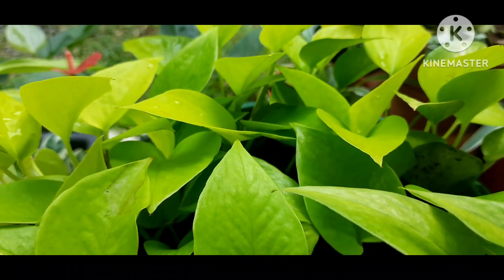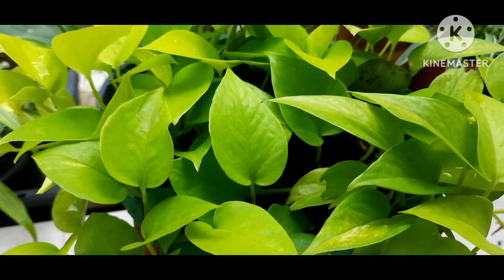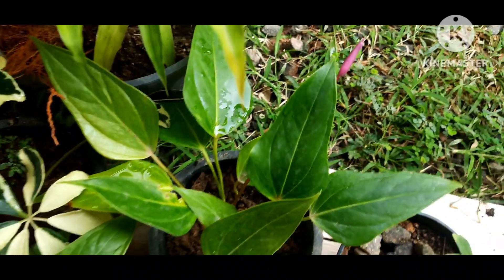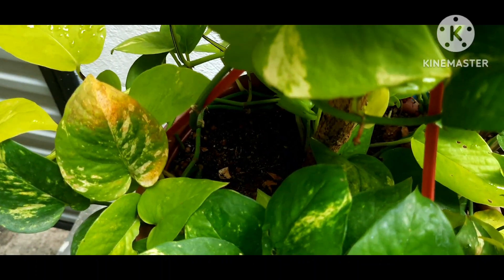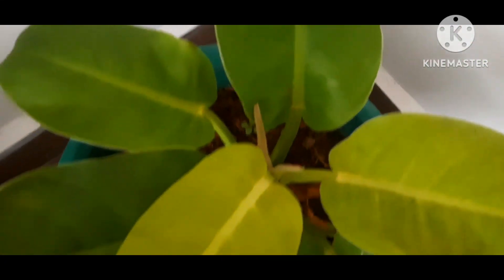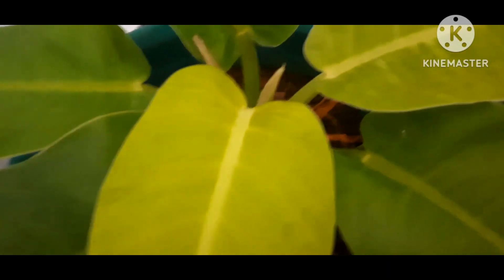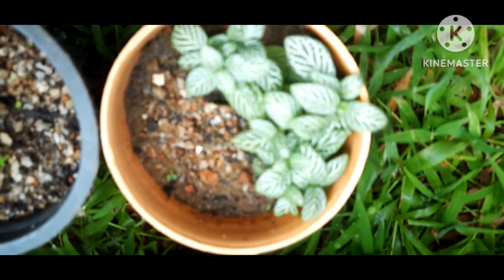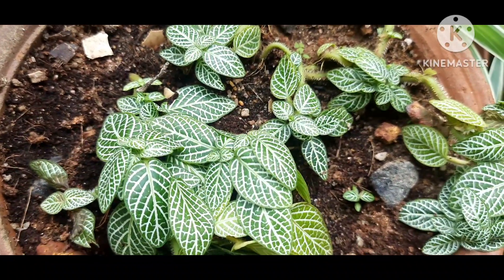Top_10 /Humidity Loving Indoor Plants// Which Plants prefer humidity ???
Humidity loving Indoor Plants

There is a lot of information out there on which plants do well in low humidity, but almost none about which houseplants thrive in high humidity. Most indoor plants are in fact tropical plants, so I would say that MOST indoor plants in general will benefit from higher humidity levels in your home, with the exception of cacti and succelents that are naturally found in arid climates. In this video, I show you a range of houseplants that benefit from higher moisture levels in the air: humidity levels of 60 percent or higher. There are of course even more humidity-loving plants than I am able to cover in one video, so if you have any more to add please do so inthe comments below!